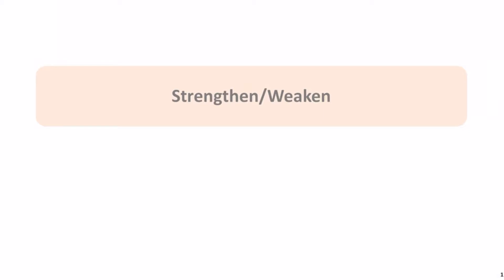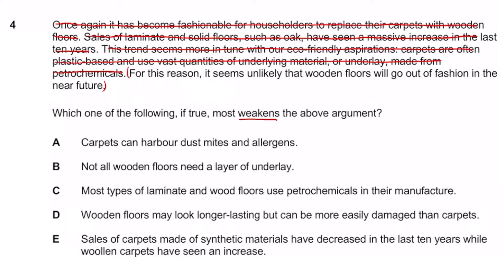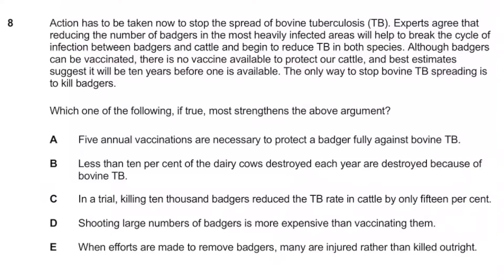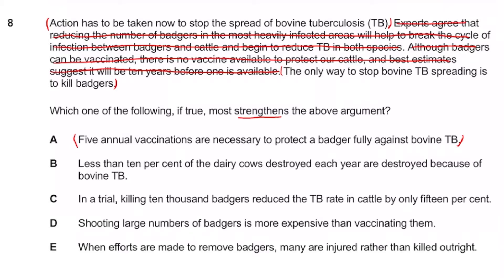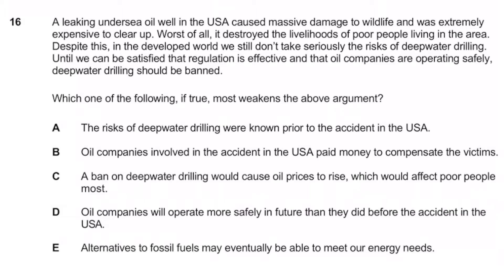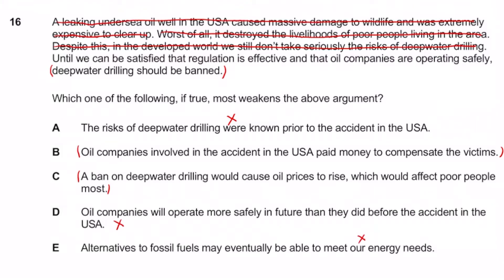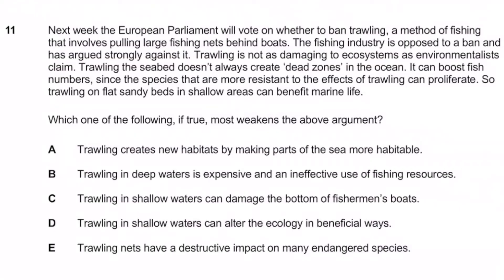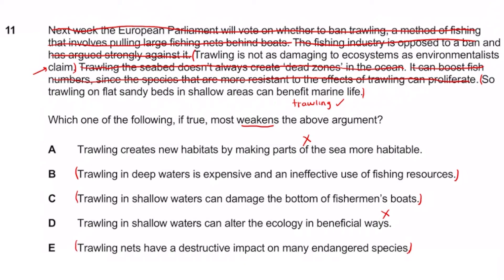BMAT Strengthen/Weaken- Part 1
Hey Guys,
Welcome to the 1st video of the BMAT section 1 strengthen/weaken questions series where we look at all previous questions to do with finding statements that strengthen/weaken arguments, a topic that commonly pops up. This resource is useful for aspiring medics (BMAT section 1).

Timecodes
0:00 - Introduction
0:32 - IMAT 2019 Q4
4:58 - IMAT 2018 Q8
8:53 - IMAT 2018 Q16
13:22 - IMAT 2017 Q11